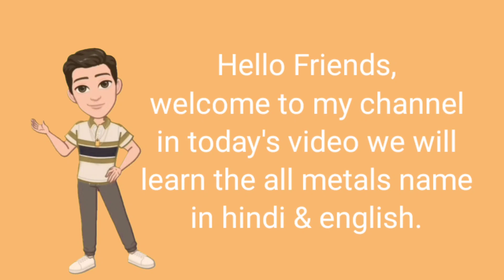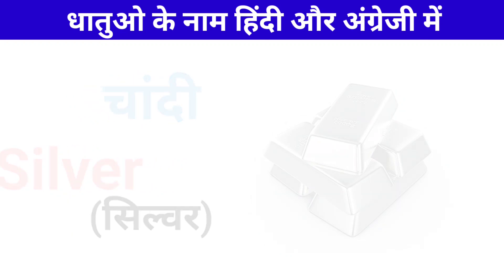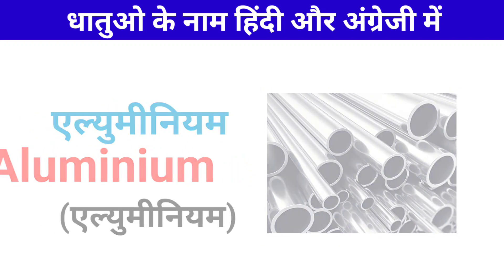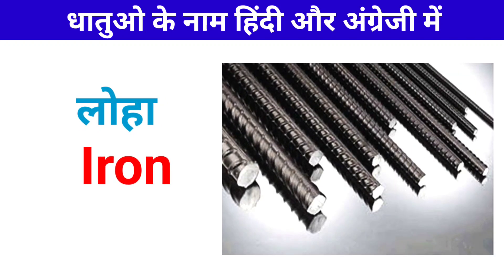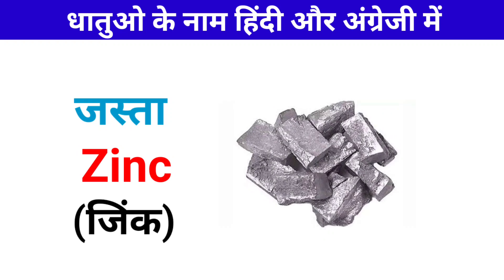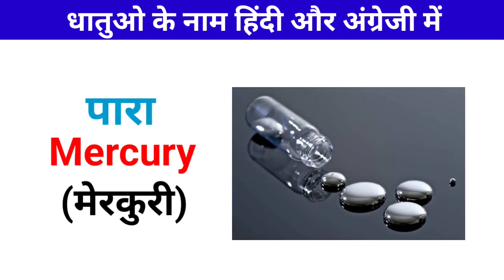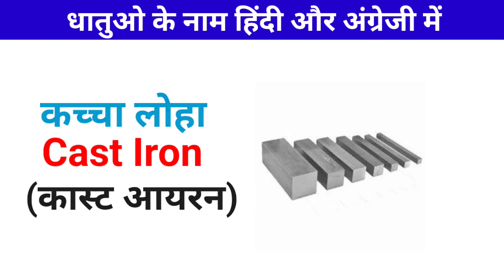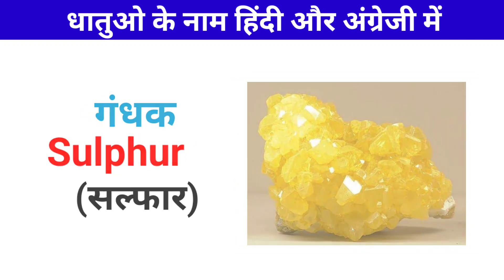Metals Name in Hindi & English/ English Vocabulary / Learn English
Metals Name in Hindi & English / सभी धातुओ के नाम हिंदी और अंग्रेजी में / English Vocabulary /

In this video, we'll discuss the English and Hindi names for all types of metals. We'll cover common metals like silver, gold, and copper, as well as less common metals like lead and titanium.

This video is a great way to improve your metals vocabulary and learn about the different names for metals in English and Hindi. After watching this video, you'll be able to talk about metals in a more informed way!
                                Is video me mai apko bataunga Sabhi Metals or dhatuo ke naam hindi aur English me Pictures aur pronounciation ke sath. Aur is video mein clear photos ke sath bataya hai jo ki bachon ko khub pasand aayegi aur unke school ke liye madad milegi, aur mujhe umid hai ye video aapke liye helpful aur imfomative Hogi.

name of metals in english
धातुओं के नाम हिंदी और अंग्रेजी में

Metals name in hindi and english

English Industry